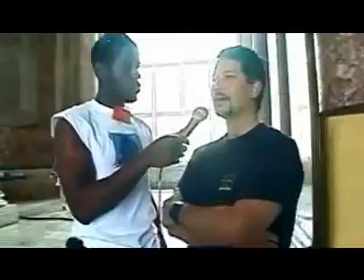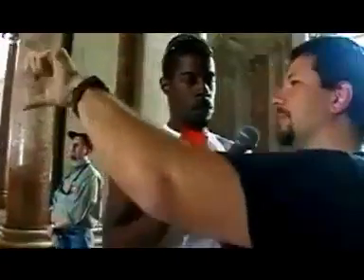Star Wars - Episode II - On Location - 25 - Transforming Caserta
Join Ahmed Best in these quick soundbites from the Making of Attack of the Clones

What does it take to transform the Caserta Palace in Italy into the Royal Palace of Naboo? Well, it takes a skilled visual effects supervisor like John Knoll to make sure all the blue is in the proper place and to figure out what needs to be painted out of the final shot. It's a good bet that Ahmed Best and the on location crew will be digitally removed.